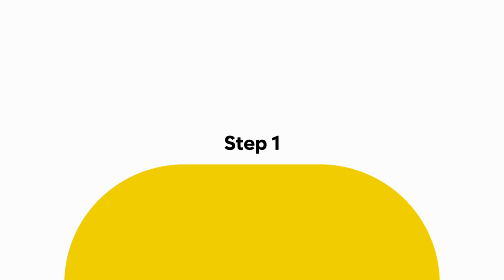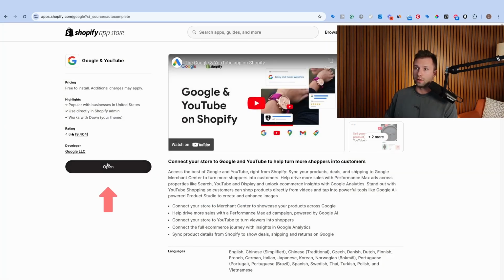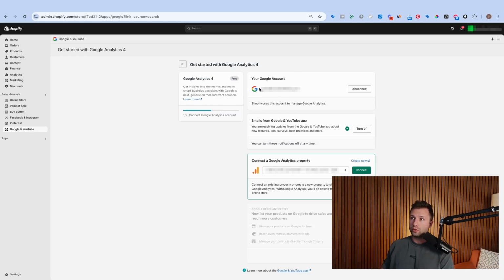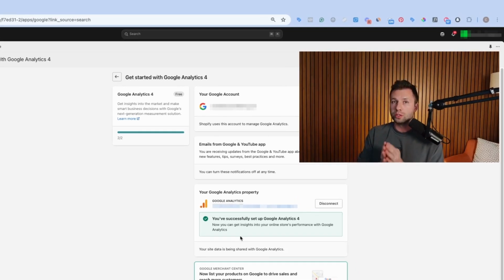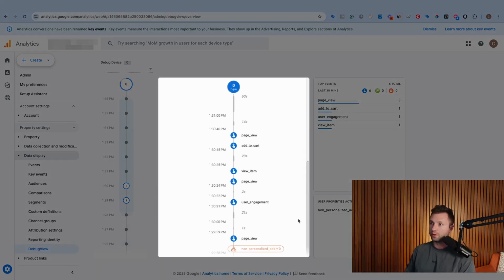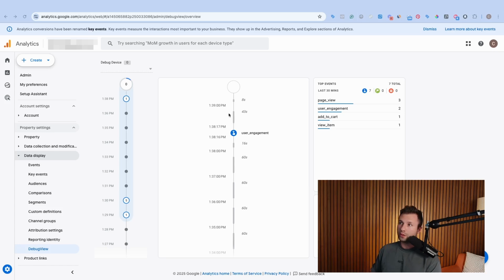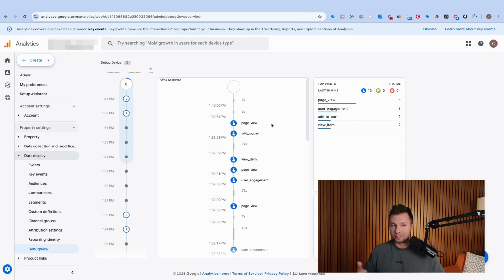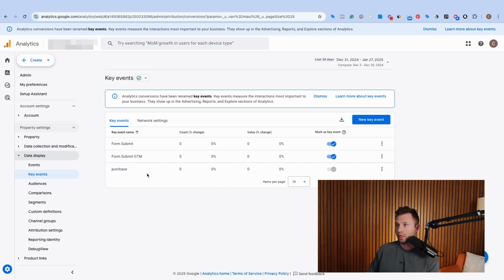Track Conversions/ Purchases In Google Analytics 4 (With Shopify)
In this video, I walk through how to track purchases in Google Analytics the easiest and faster way.